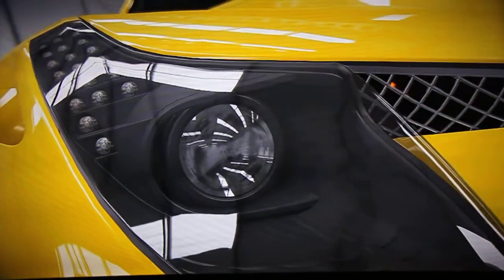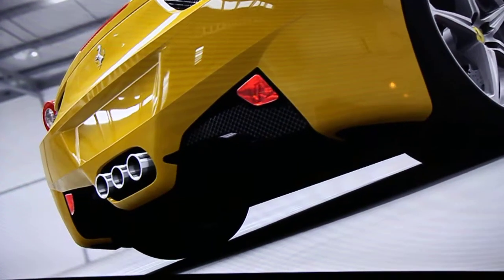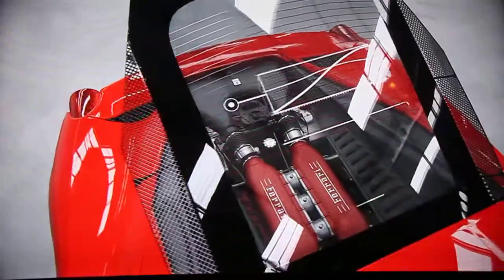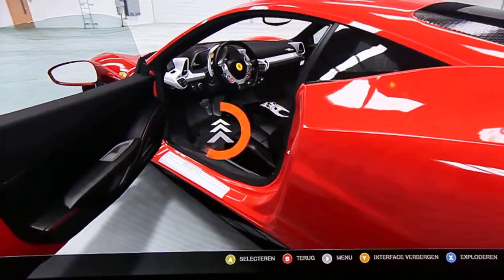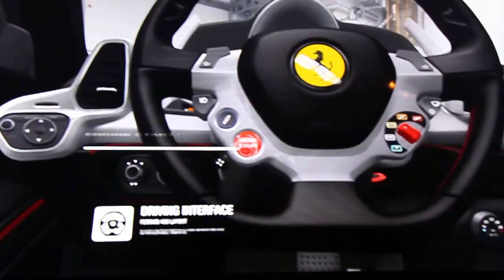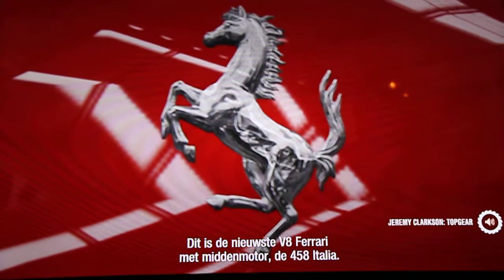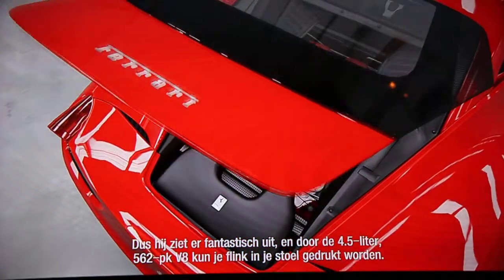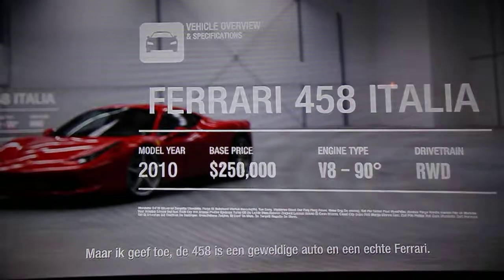Forza 4 Autovista Ferrari 458 Italia with commentary by Jeremy Clarkson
from the best racing game there is today; Forza Motorsport 4
Autovista is a great function where you can walk around the car and sit in virtually. It's great fan, just watch;-)